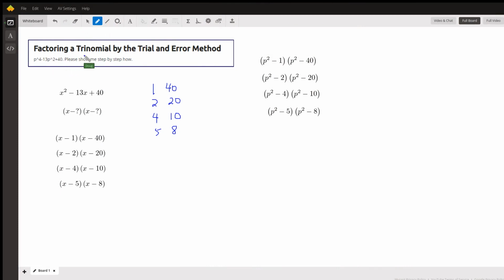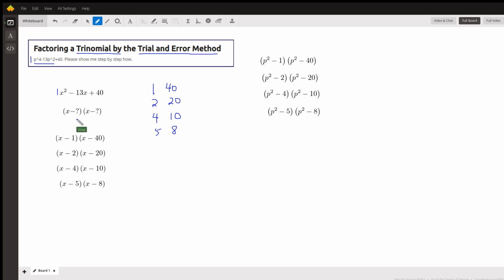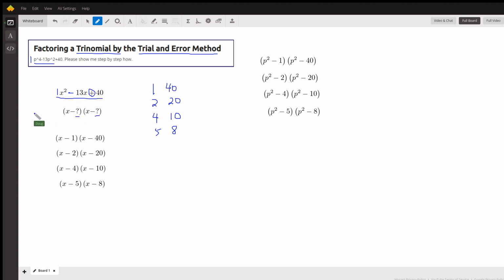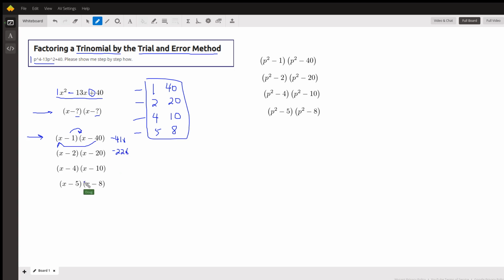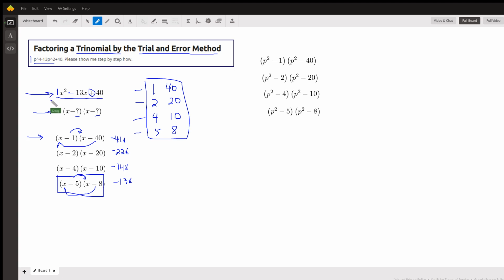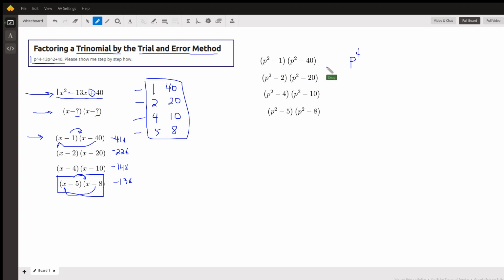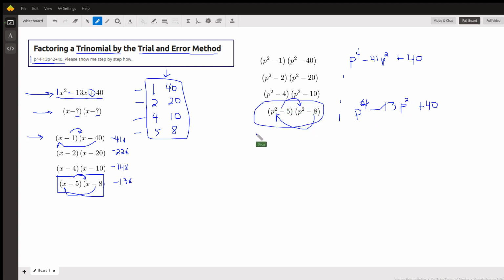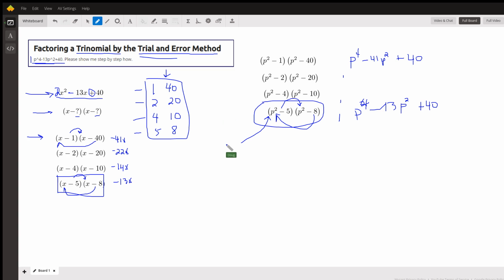Factor a trinomial with leading coefficient 1 using trial and error.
Question: Factoring a Trinomial by the Trial and Error Method
p^4-13p^2+40. Please show me step by step how.

Answered By:

Doug C.